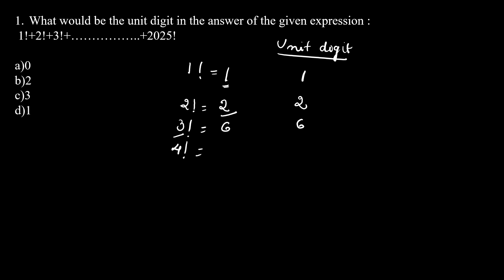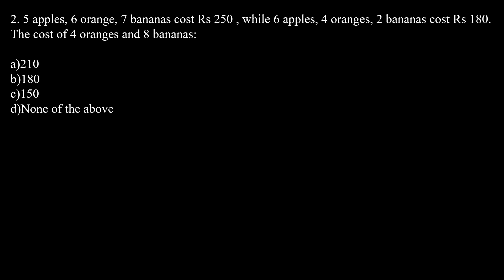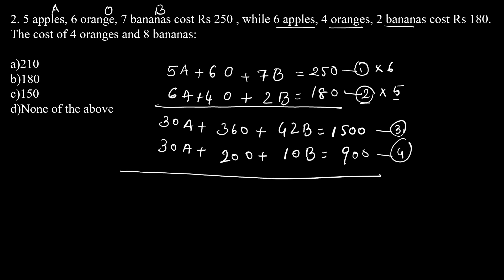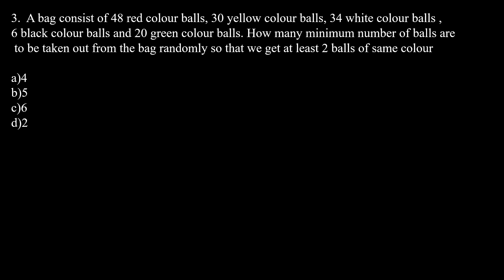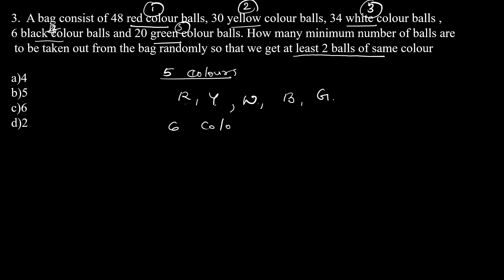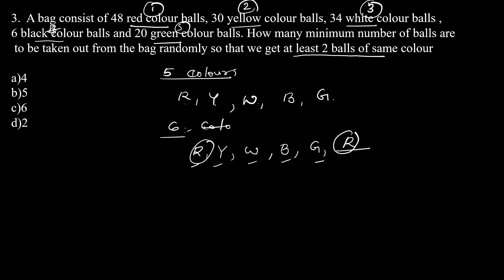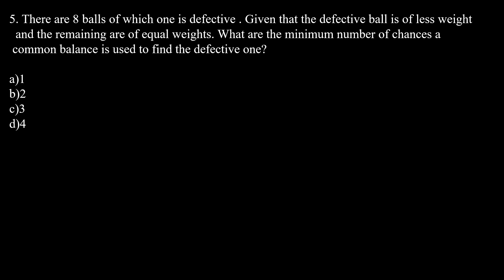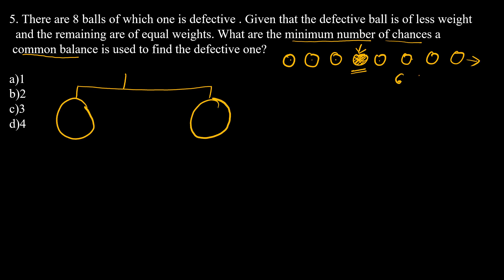Super 5 question series for General aptitude |Gate 2026